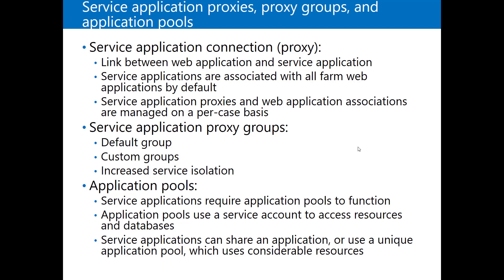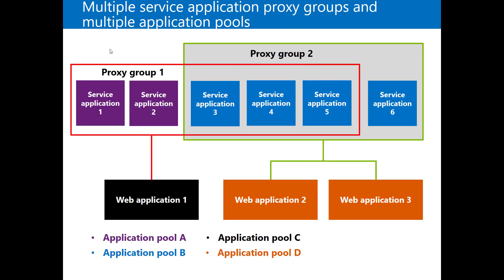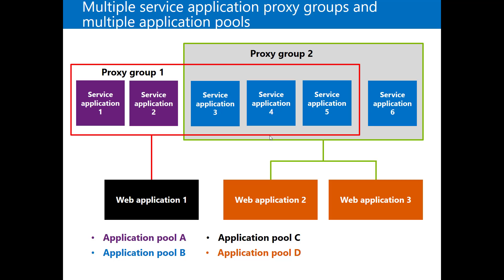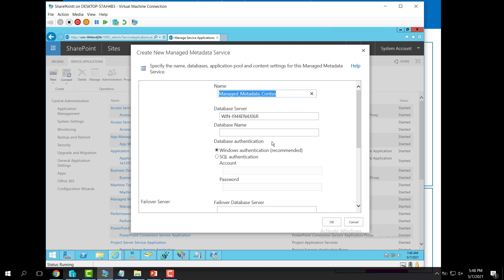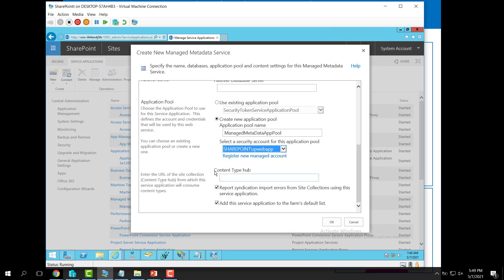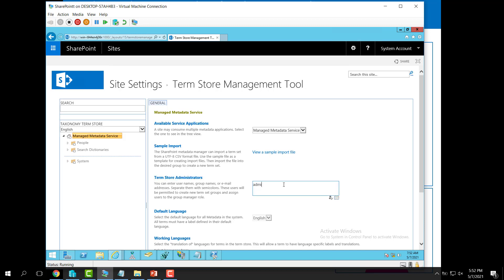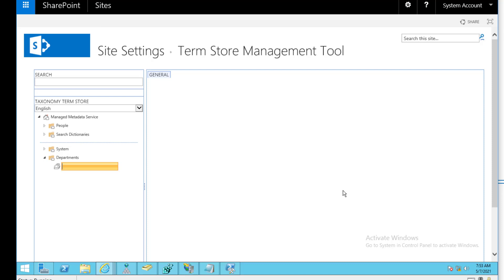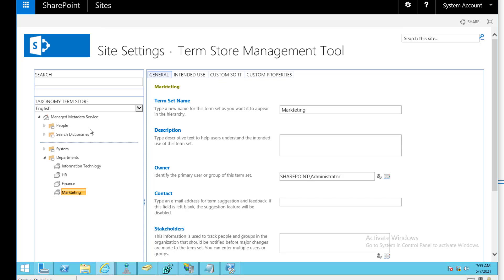Create Managed Metadata Service Application SharePoint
SharePoint 2016 Tutorials